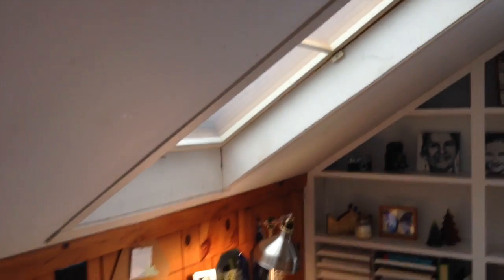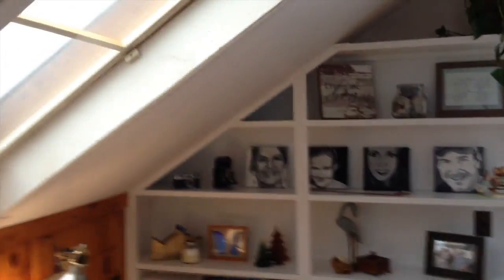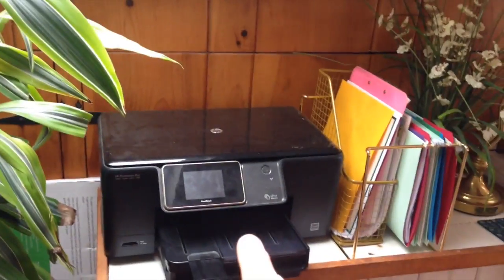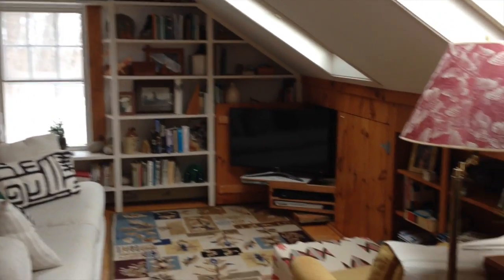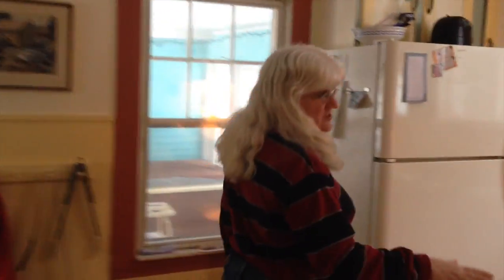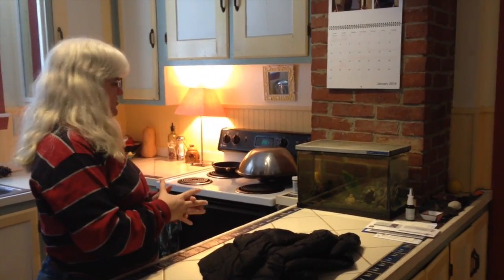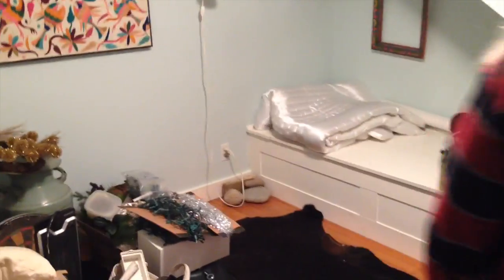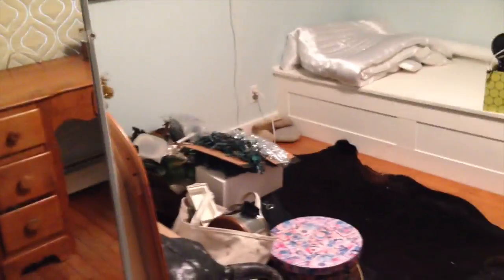Feng Shui for Wealth | Kinesiology | Jean Rice and Bambi Thompson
Feng Shui for Wealth. Kinesiologist Jean Rice of checks the energy of Bambi Thompson's office and home to see what impacts might be at play that are interfering with her success mindset. Is your office hurting your profits? Make sure your office Feng Shui is working with you for greater wealth, health and success.
Have kids? Younger Nephew? Niece? Younger cousin even?  Watch to the end to see how Jean can also help with children. Kinesiology for health.

Feng Shui for Wealth | Kinesiology | Jean Rice | Bambi Thompson | Energetic Influences | Mindset | health | wealth | Feng Shui for Wealth |

Want to learn more about energy and how to use it to make more Money?

to check out my Money Mojo Mastery Program and join my Mojo Master's Momentum Club on Facebook.

Bambi Thompson, OTR/L
Brain Coaching and Mind Mastery Innovations for Confidence, Power, and Success
Xocai Healthy Chocolate- Boosting Brains, Bodies, and Bank Accounts of Serious Success Seekers Daily!

Join me for tips and tools on my Power Me Up Radio show archives: